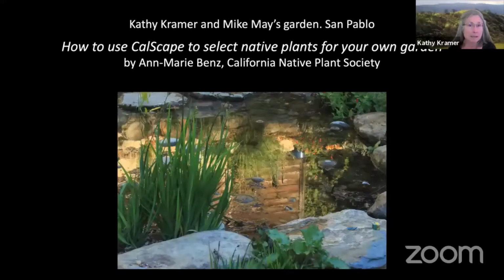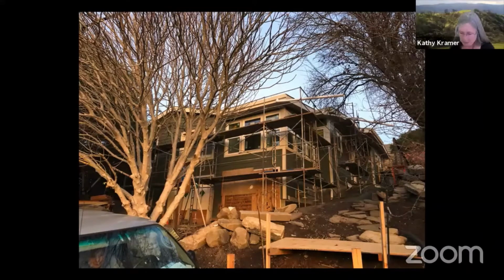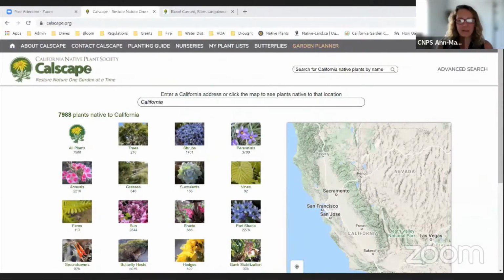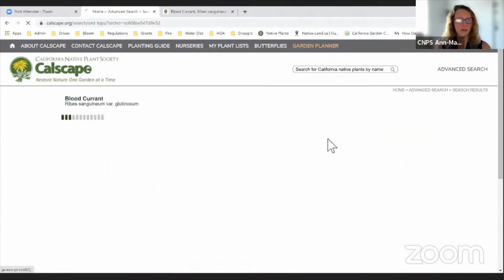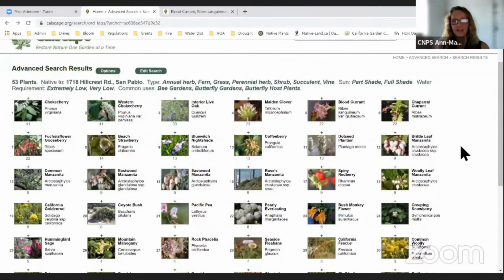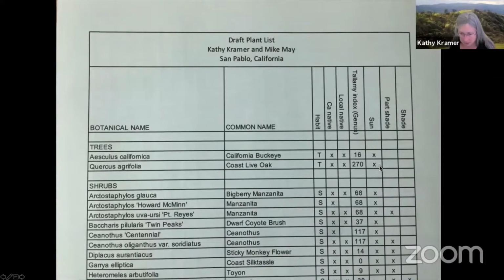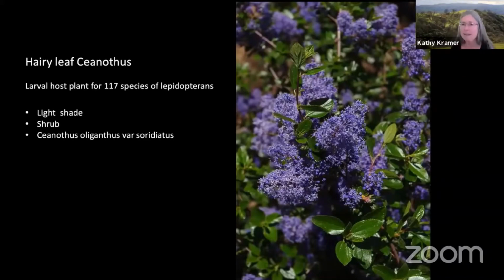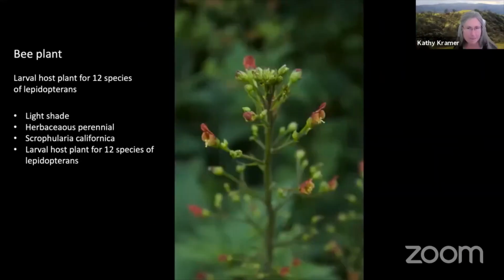Keystone species for shady areas: Kathy Kramer